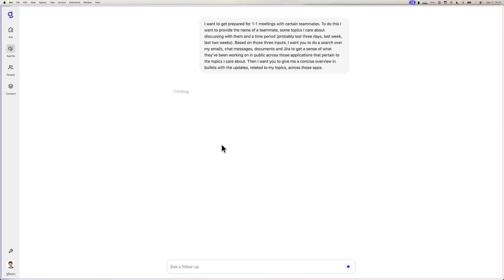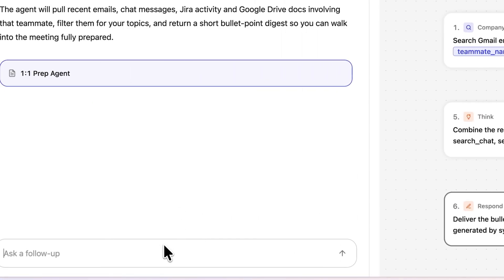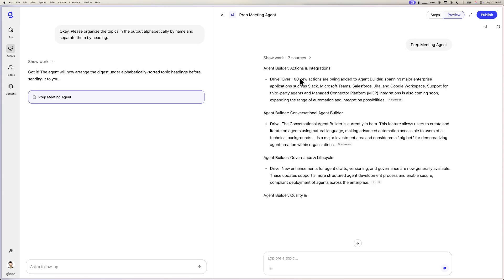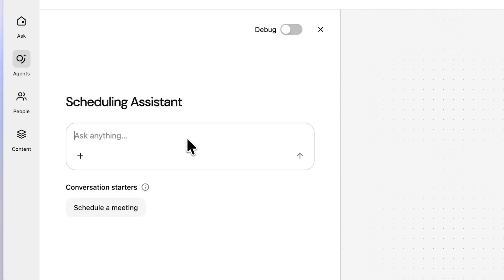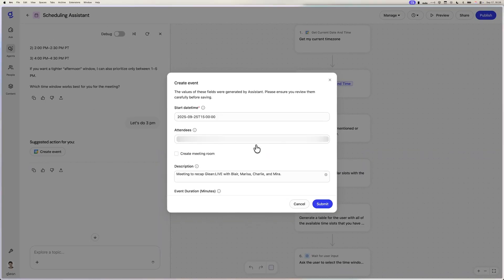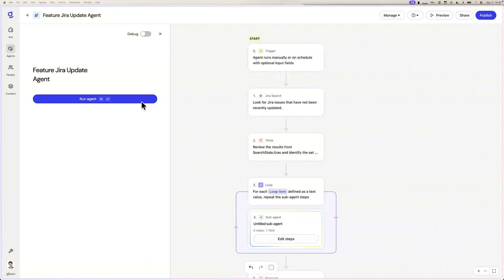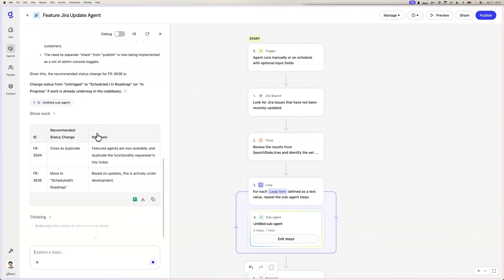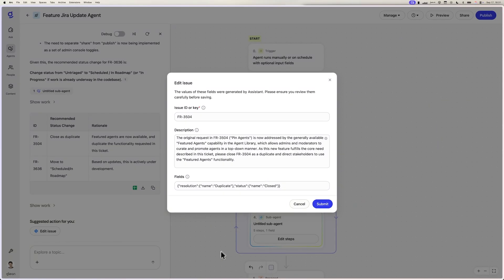Glean:LIVE Fall'25: Vibe coding Agents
Glean makes it simpler for everyone to create agents. Software development is being redefined with vibe coding, where you use a natural language conversation to build code. Where bringing the same conversational experience to agents. And, we’re also making these Agents more powerful with 100+ new actions.

What you’ll learn:
Vibe-code your agent: Build and refine agents conversationally, view and reorder steps in the builder, and publish for your team—no graph wrangling required.
Close the loop with actions: Leverage hundreds of native actions (Slack, Teams, Salesforce, Jira, GitHub, Google) plus MCP servers to read, update, and automate work end‑to‑end.
Advanced features for builders: Orchestrate agents with scheduled triggers, looping, wait-for-user-input step, and more. Give your users new ways to discover agents with agent routing and featured agents.